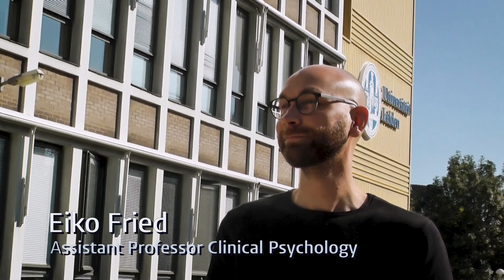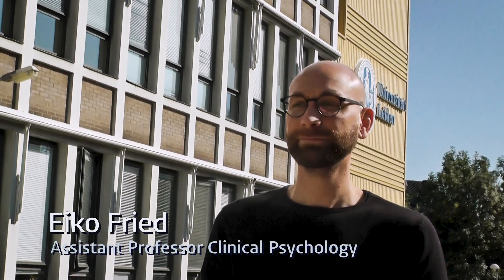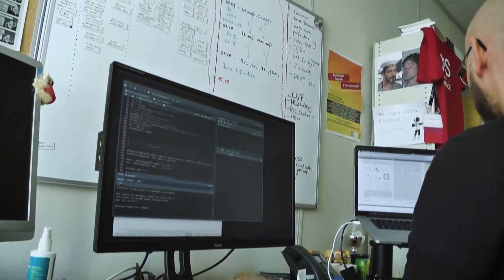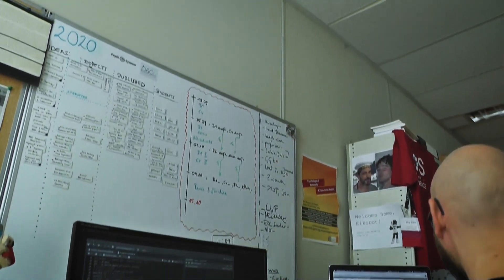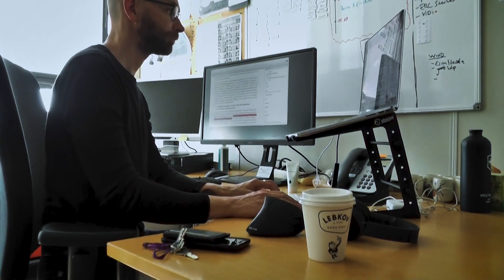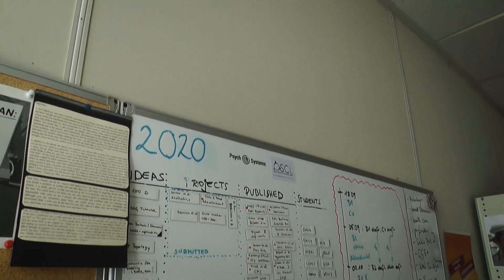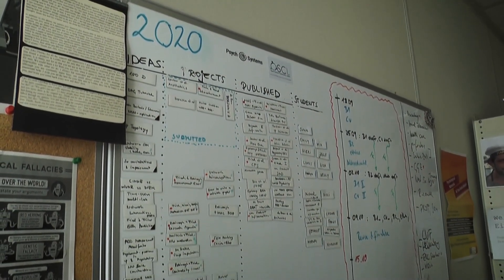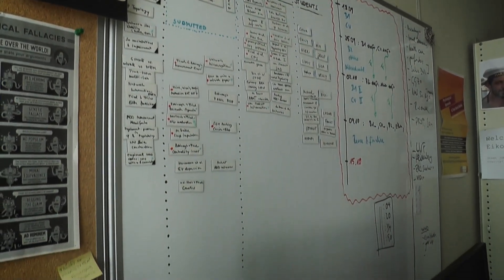Video Portrait Eiko Fried - ERC Starting Grant Recipient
In this video, Eiko Fried from the Clinical Psychology unit of Leiden University,  tells more about the project for which he  received an ERC starting grant in September 2020.

In this project, Eiko and his team will collect longitudinal data for 2 years of young people coping with depression. Doing so will allow the researchers to develop a programme designed to warn people for, and contribute to the prevention of, depressive episodes.